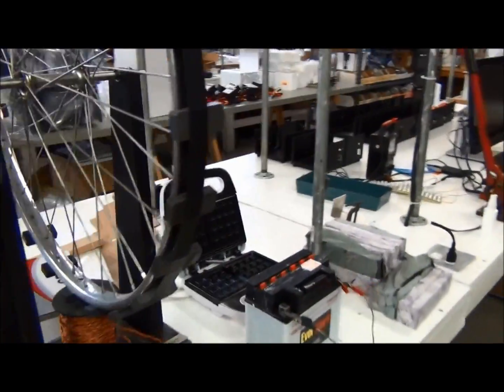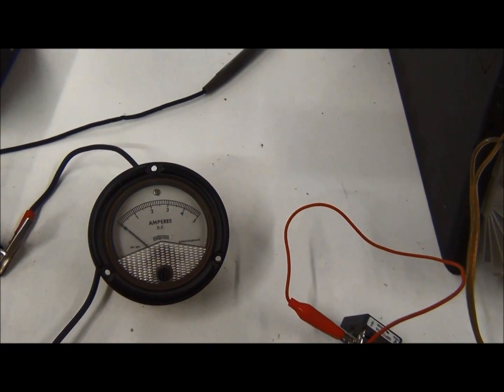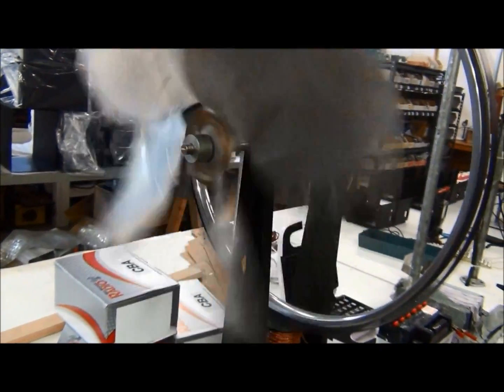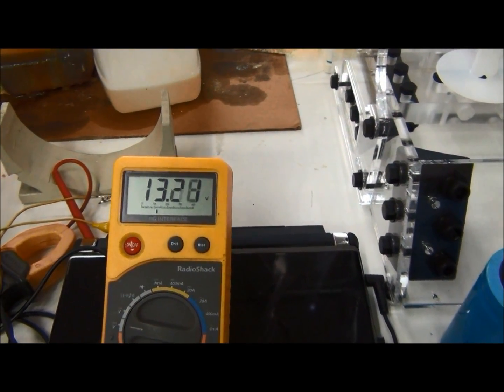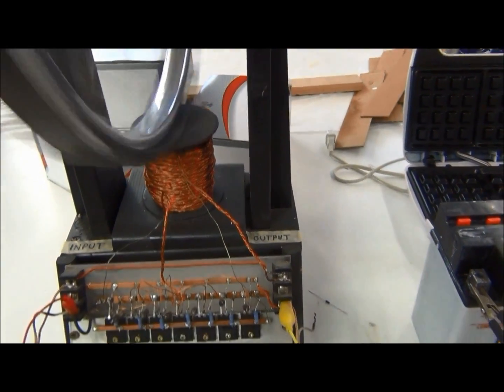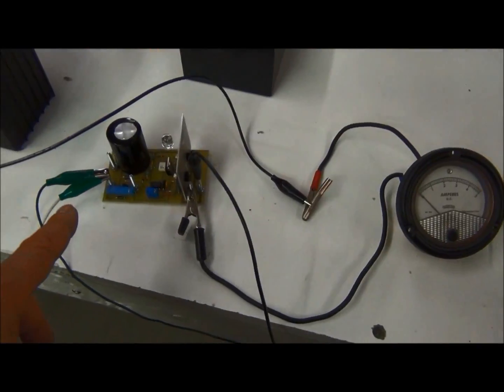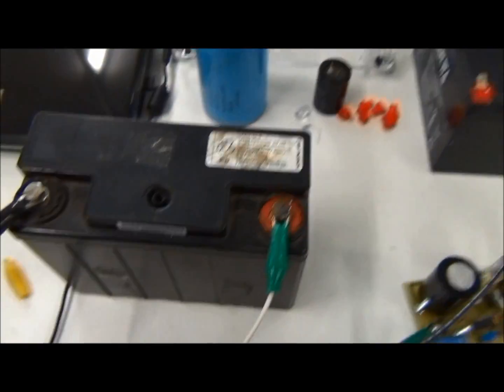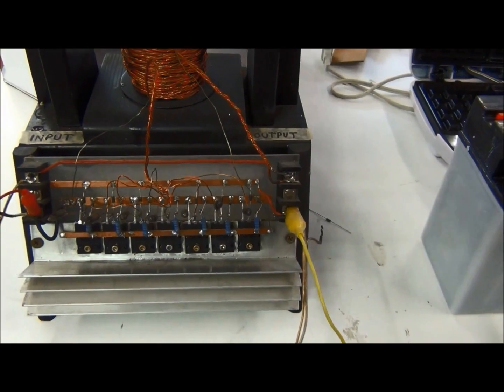The SG Energizer Cap Dump John Bedini & Chuck Hupp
In this video I'm showing the original SG Monopole Energizer.
Just giving some tips for the group in what to look for.